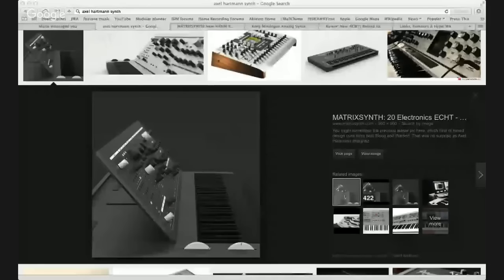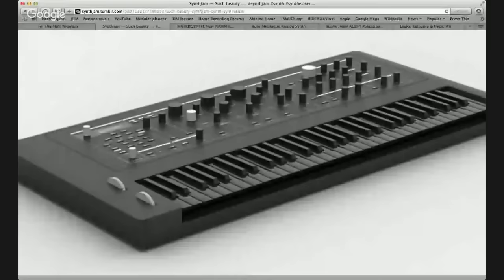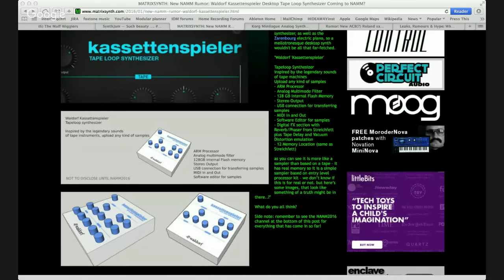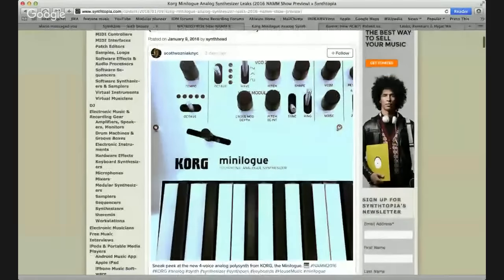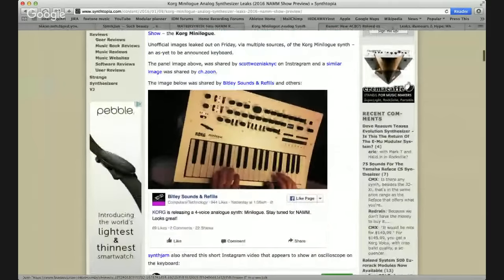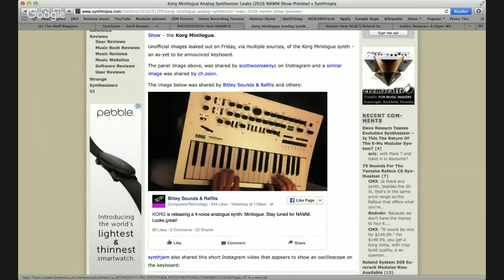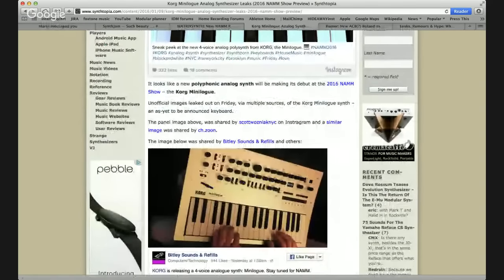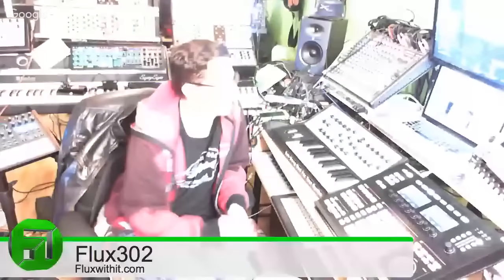The Producers Hangout show (Pre Namm rumor time!)